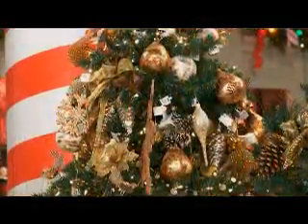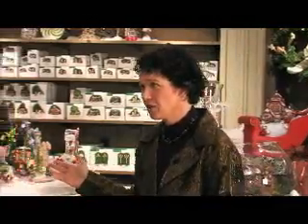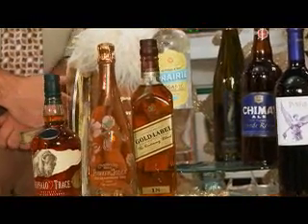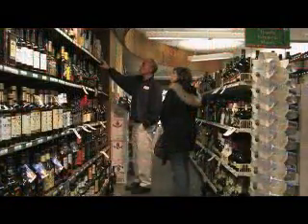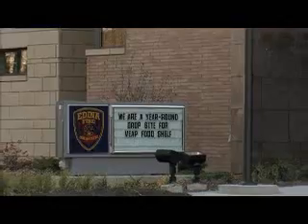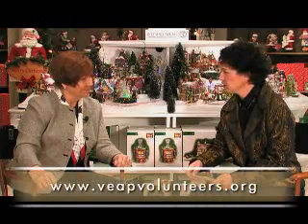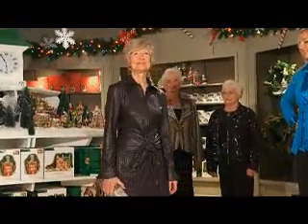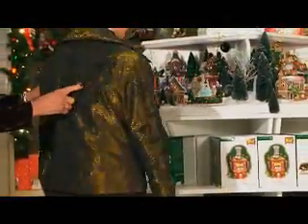In Edina: Episode 27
NOVEMBER 2008

This episode we look at:
Department 56
Edina Liquor
Sober Squad
VEAP
Sonnie's